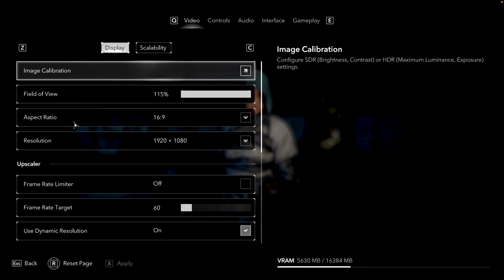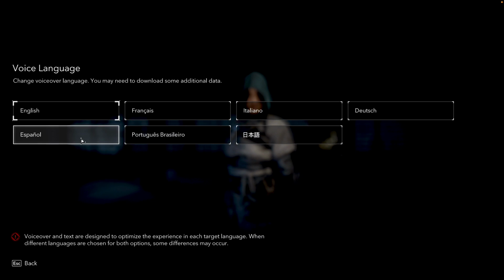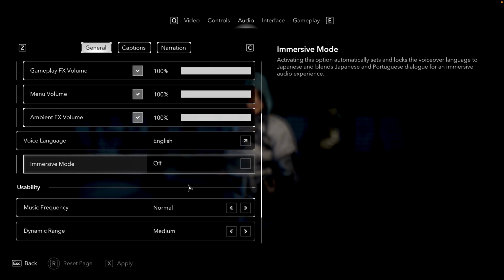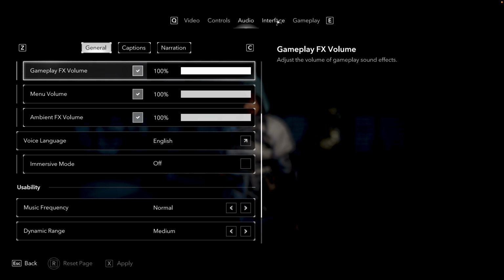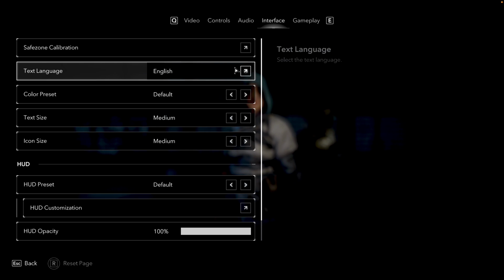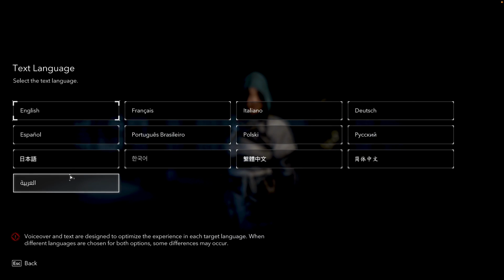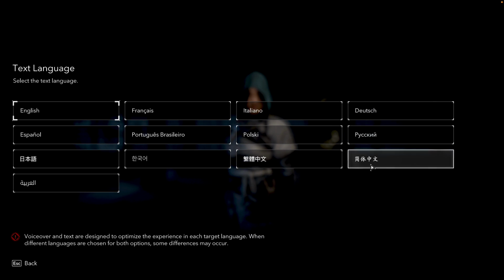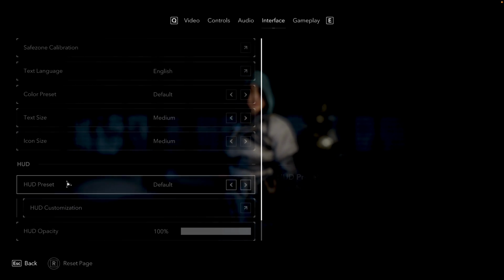How To Change Language In AC Shadows (Step By Step)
Learn how to change the language in Assassin’s Creed Shadows with this simple step by step guide. Adjust subtitles, audio, and interface language easily on PC or console.